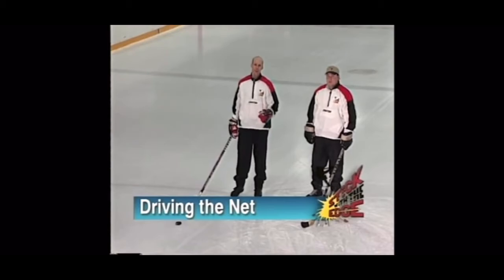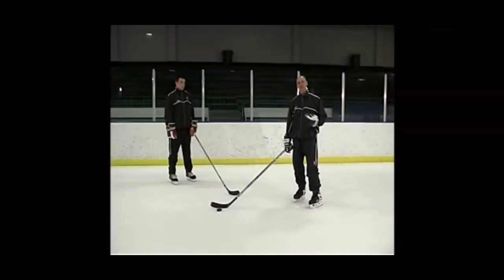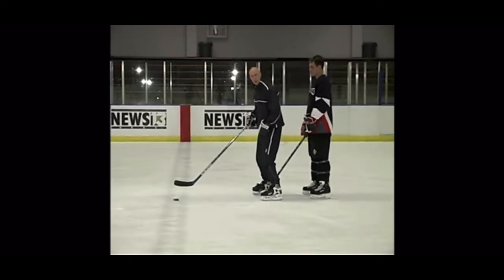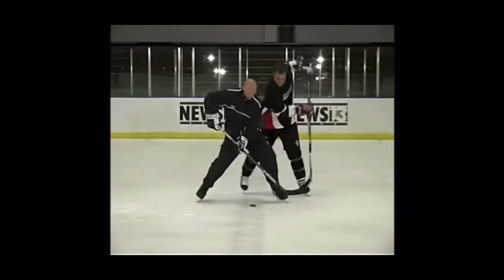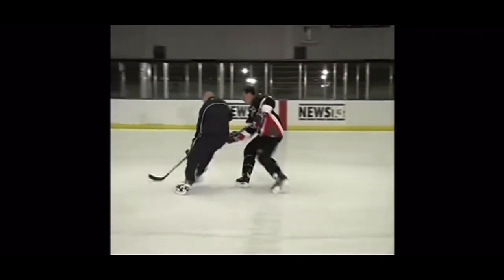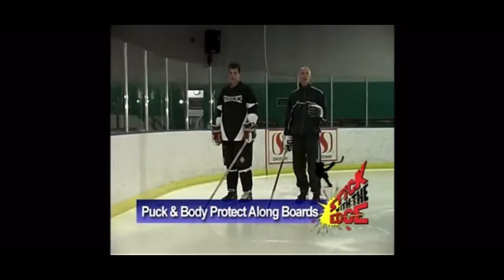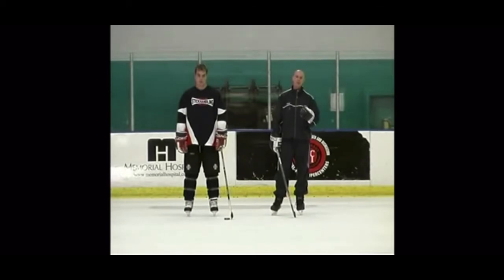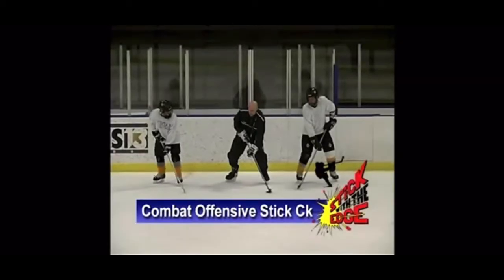Puck Protection - Sean Skinner